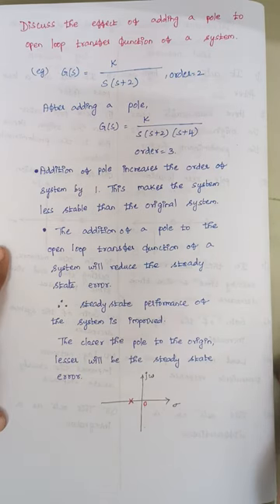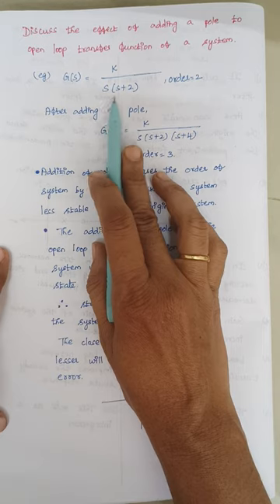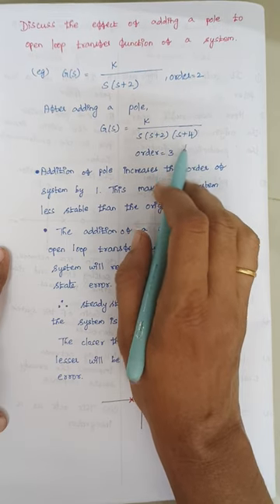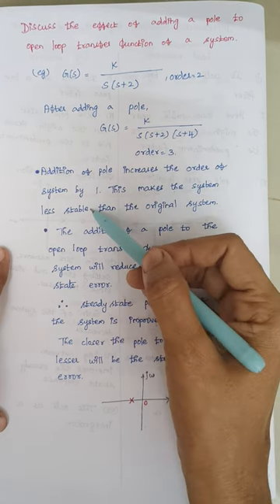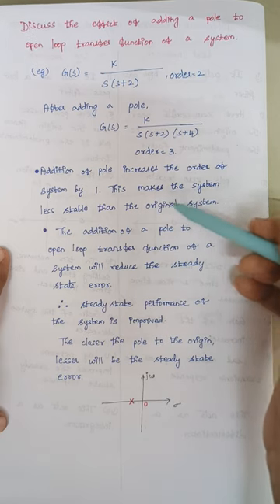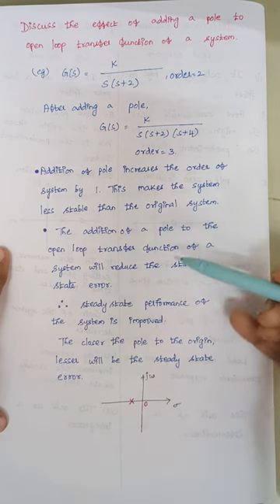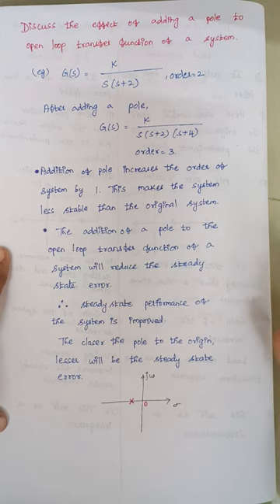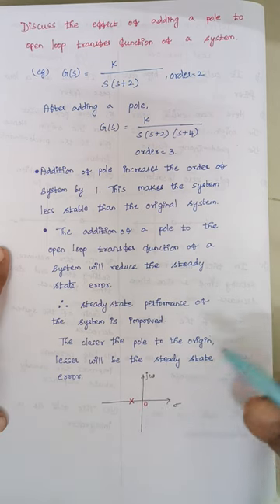Effect of addition of pole to the open loop transfer function of a system